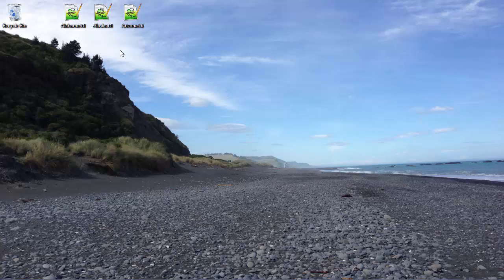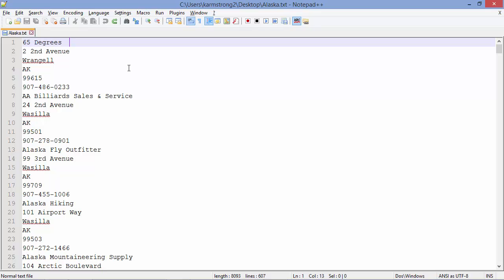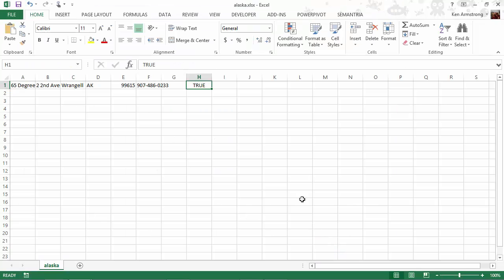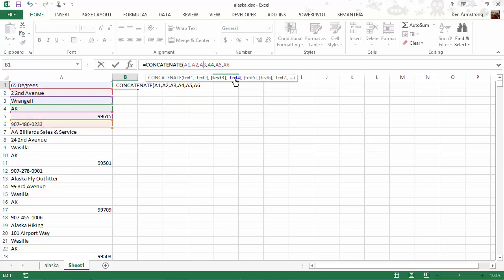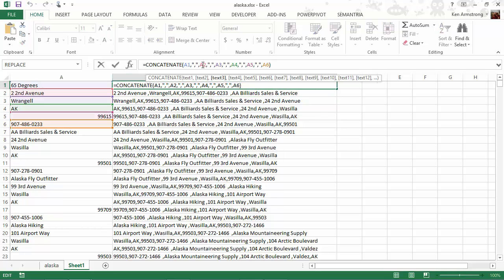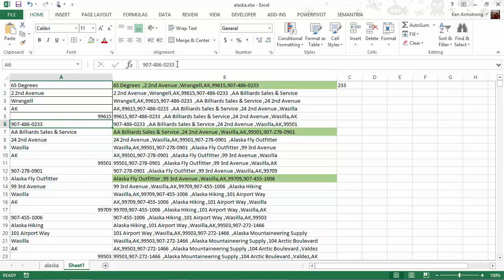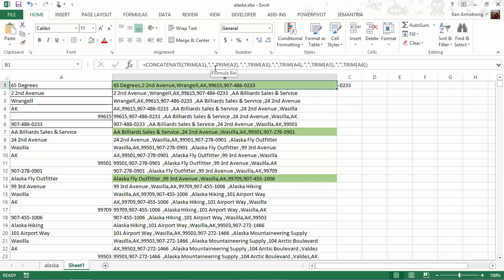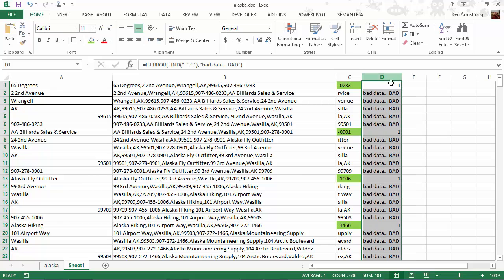Spreadsheets For Business: Lesson7 Level1 Pt1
Spreadsheet - Demonstrating the creation and importing of text based data into an Excel spreadsheet. It also introduces a few text formulas, CONCATENATE, RIGHT, LEFT & FIND